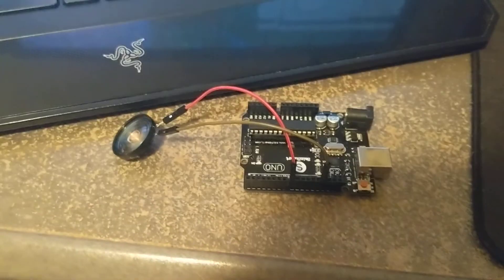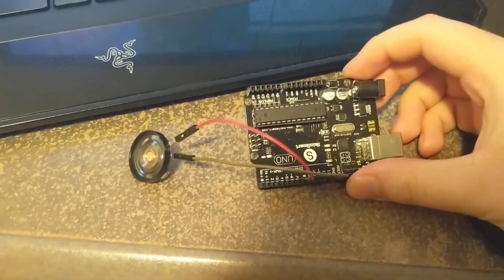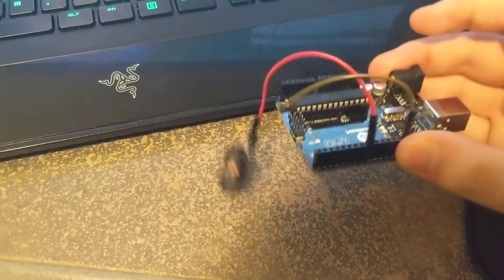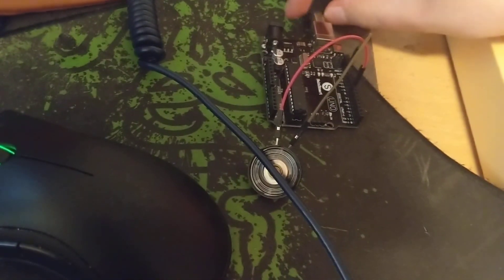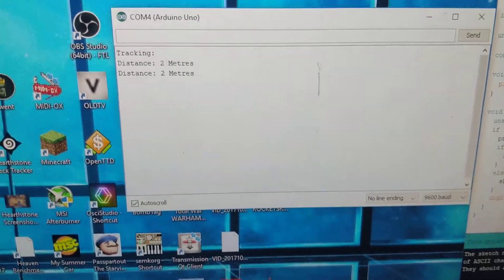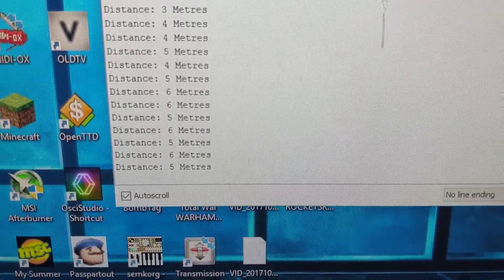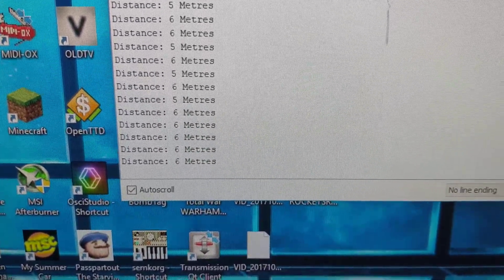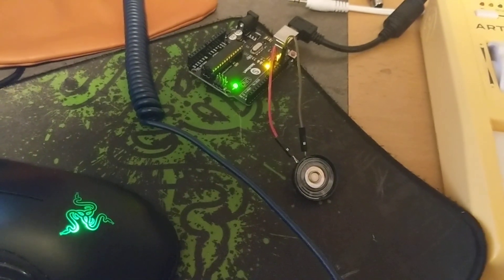Arduino Powered Alien Isolation Motion Tracker - Proximity and Sound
This is a dev log of my Alien Isolation Motion Tracker build. The end goal is to have a motion tracker that will show the location of an imaginary alien. I really want to have a compass module installed so the alien can walk off screen and you can rotate the tracker to see where it is.

That's the general goal. Right now since I don't have a screen or a compass module, I am working on what I can.